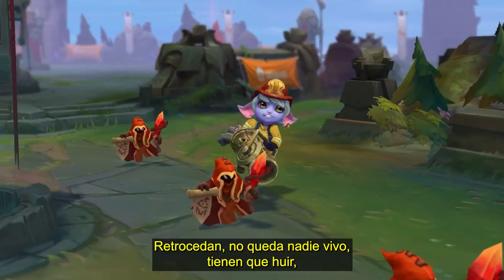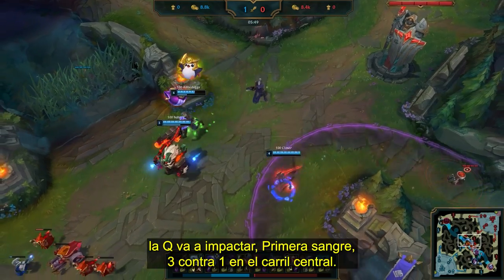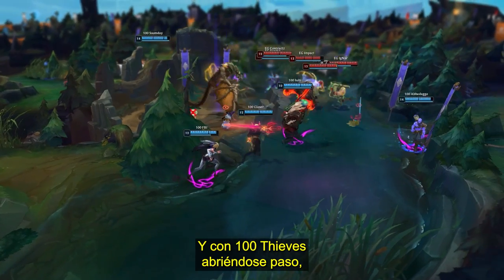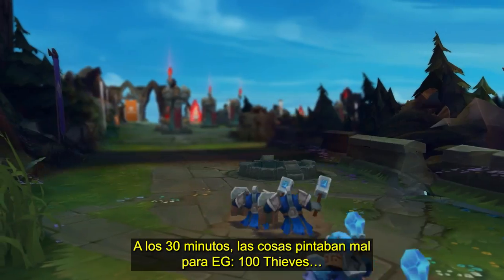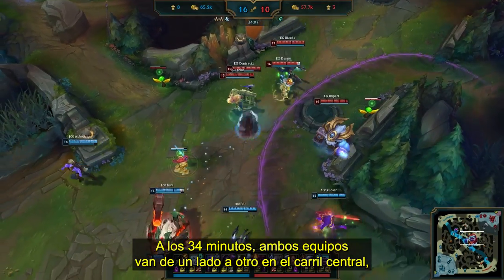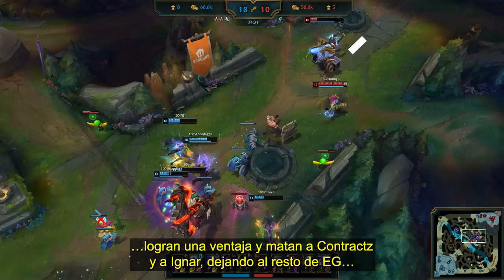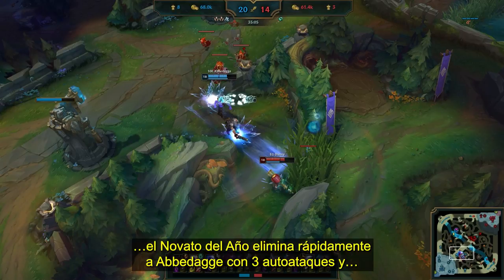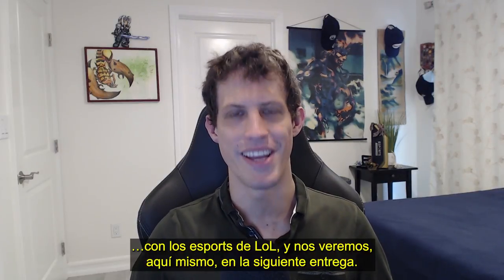¡La jugada más SORPRENDENTE en la historia de la LCS! | Outplay by Play | League of Legends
En este episodio de Outplay By Play, Captain Flowers analiza por qué el joven novato Danny está causando sensación en todo el mundo con una de las mejores jugadas de la historia de la LCS.